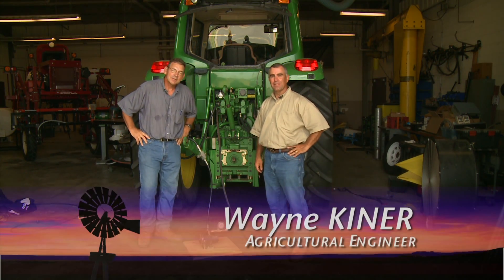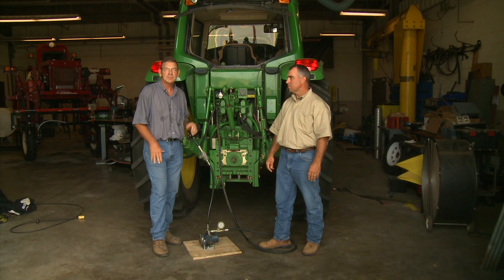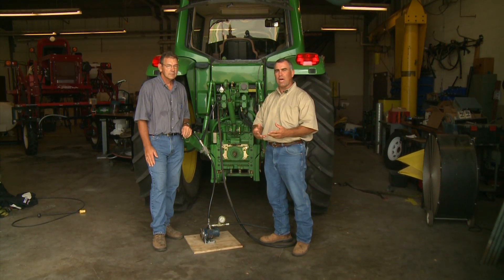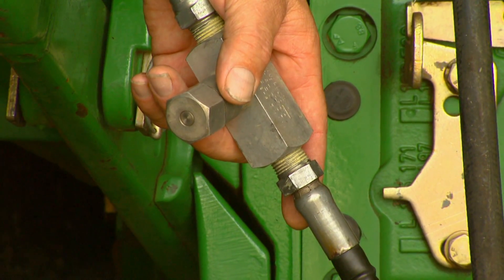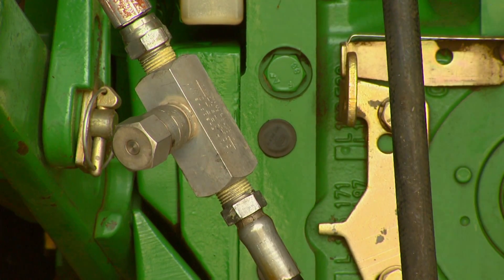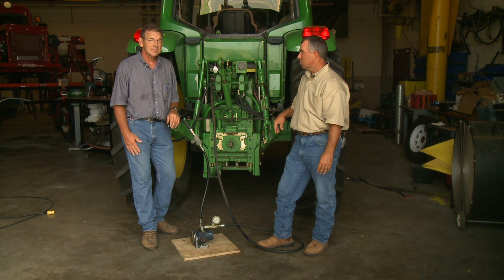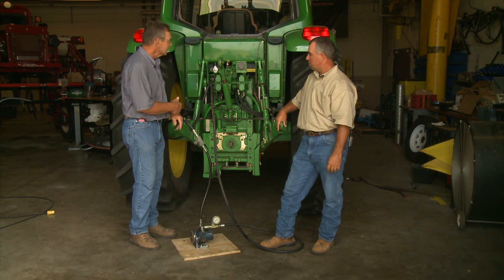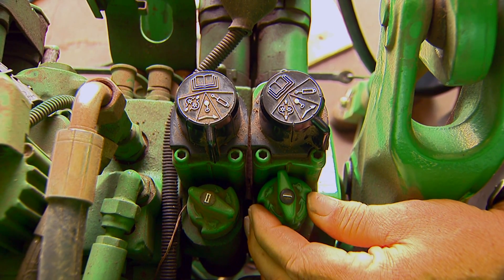Shop Stop: Tips and Tricks for Ag Mechanics